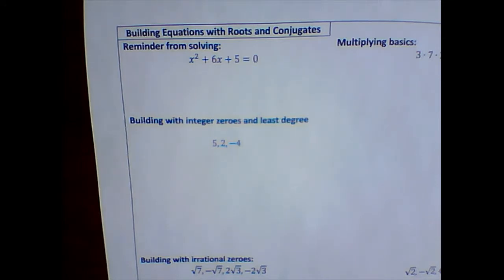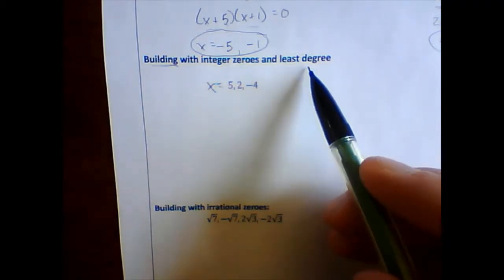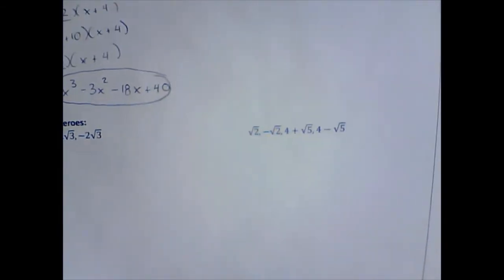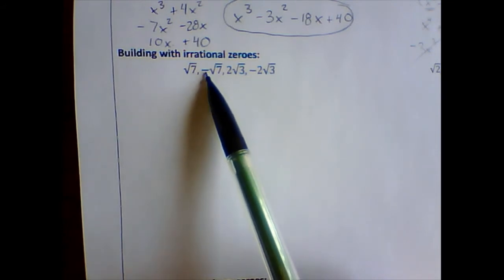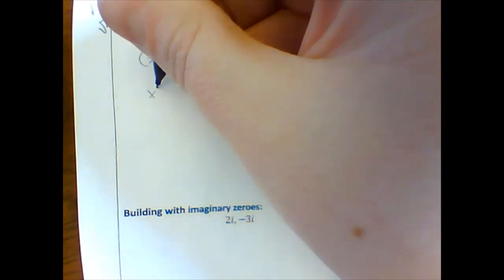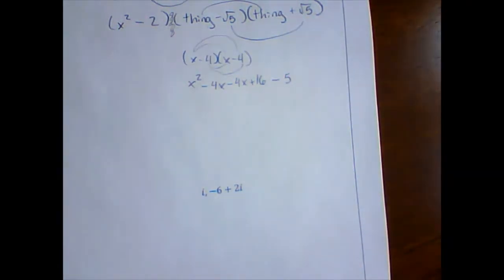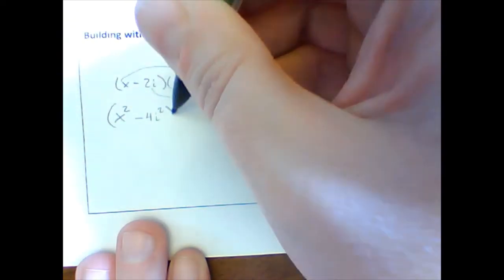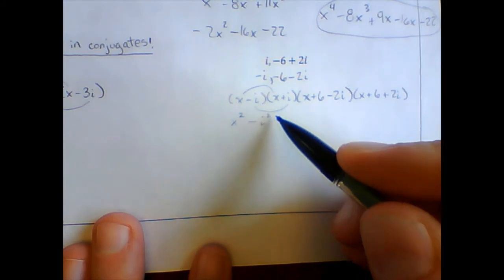U6.7 Notes Building Polynomials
Full Disclosure: In my rush to get this up, I made a few errors in the video. The audio corrects them, but I didn't have time to fix them on screen before I needed to upload. So pay attention to the audio. It will correct the mistakes. (SORRY!)

Time Stamps:
0:03 - Basics and Building Polynomials with Integers
10:30 - Building Polynomials with Irrational Numbers
19:40 - Building Polynomials with Imaginary Numbers